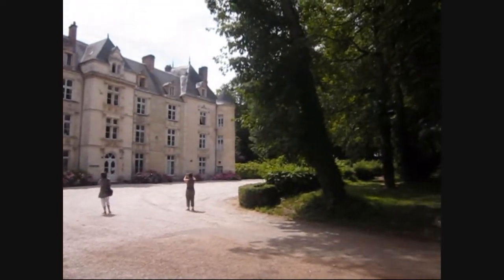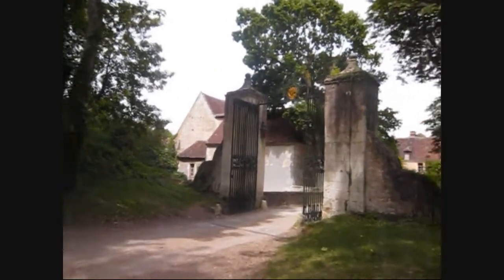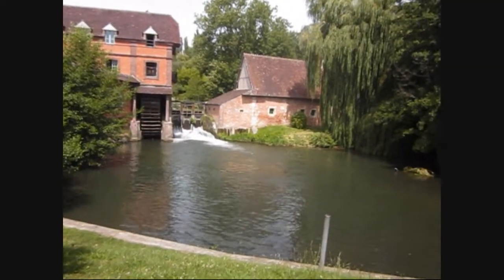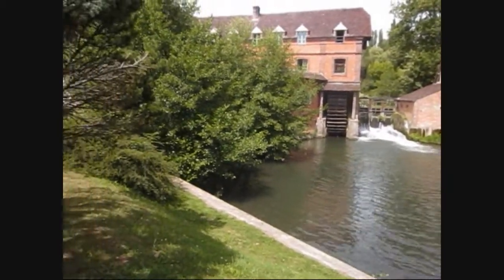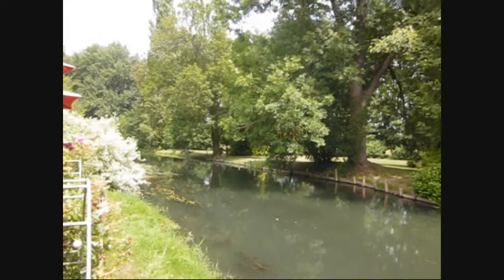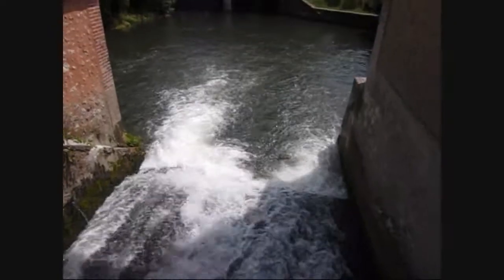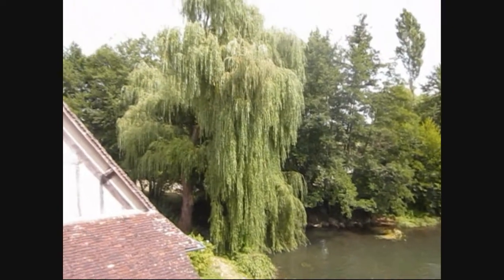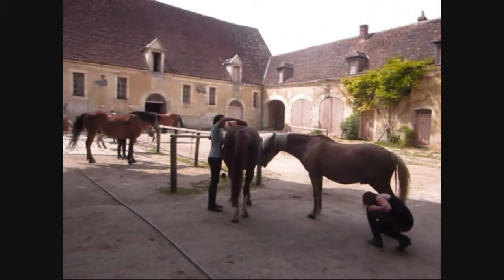Sandra Tiffany France Chateau De Villeray Hotel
The Chateau De Villeray Hotel in located in the heart of Normandy France.  We drove from our first bed and breakfast stay to the hotel where we ate lunch, walked into the "city", toured the 3 buildings with rooms, and played with the dog you will see in the last clip.  For lunch they served us Truffle's on bread, sausage meat sauteed with various fruit covering and salad but the dessert was the best.  I will post some pictures.